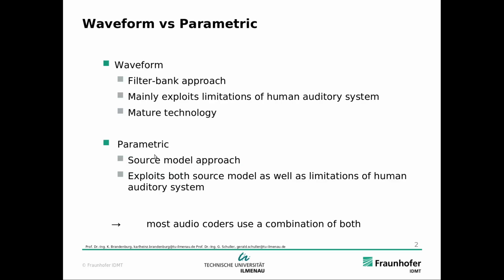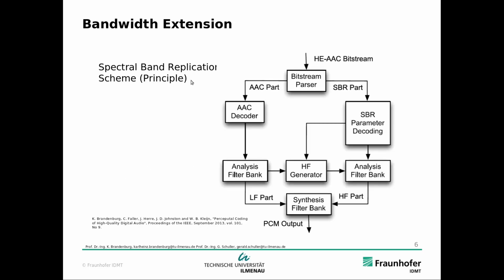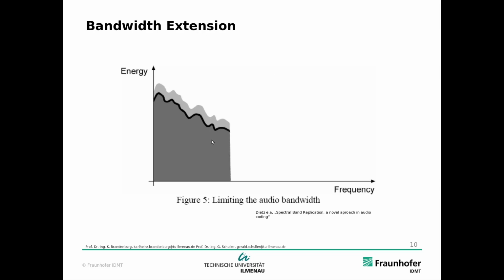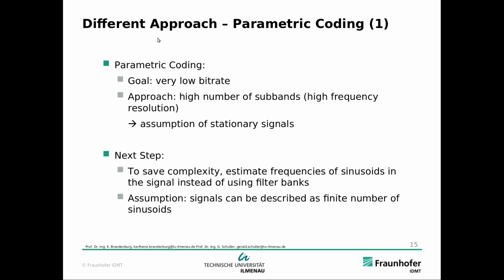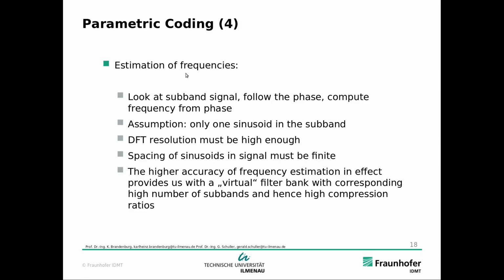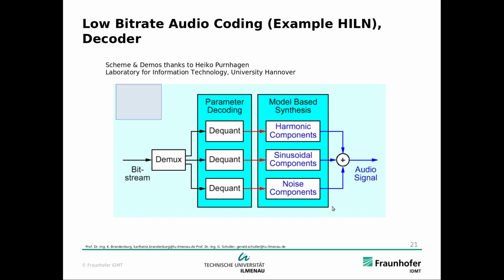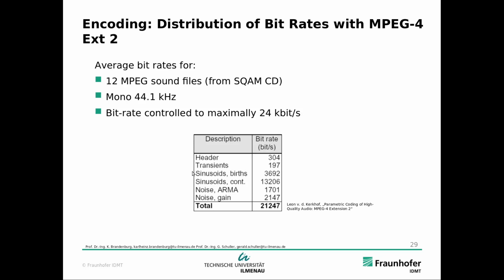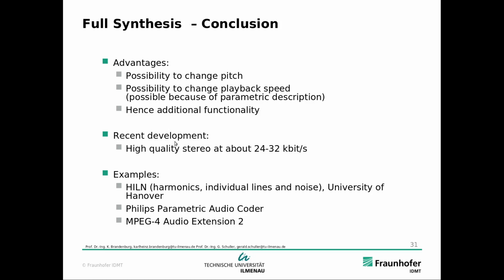Lecture Audio Coding, Part 12, Parametric Coding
This is the course "Audio Coding" for advanced masters students of Media technology and Communications and Signal processing at Ilmenau University of Technology. It covers the principles of audio coding, as applied for instance in the MPEG audio coders, with Python implementation Examples.
This part is about Parametric Coding, coding of sinusoids and noise.